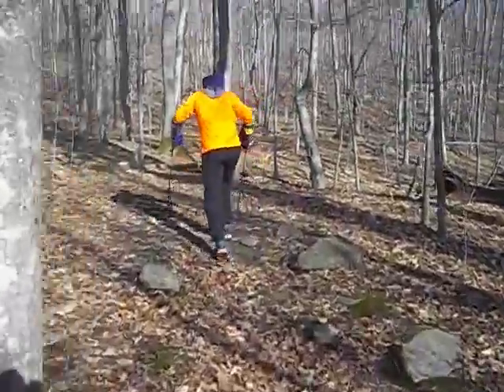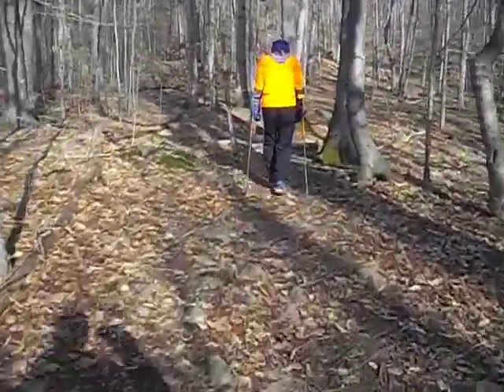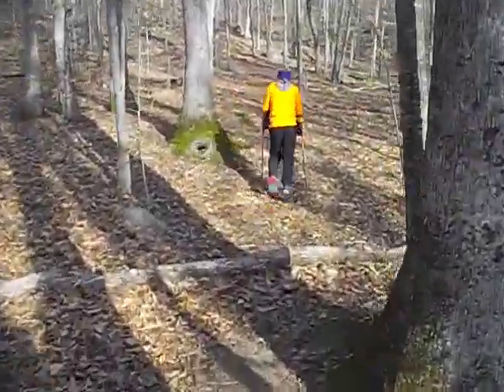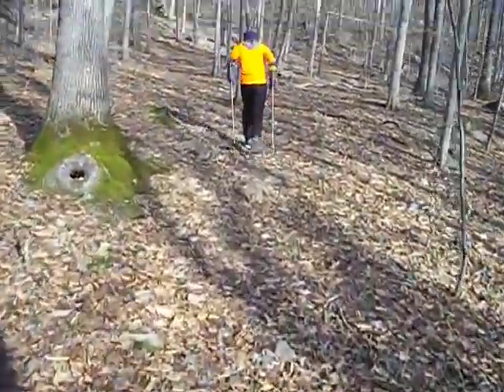Running Trails with Forearm Crutches 2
2019 VT 100  28:58:37        Peace through exhaustion!